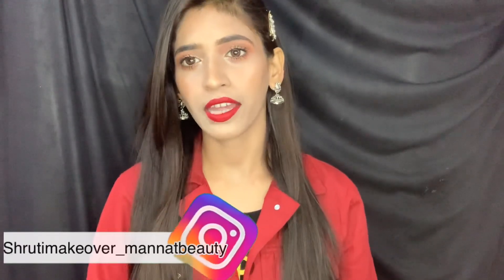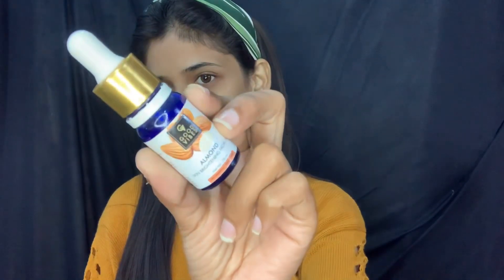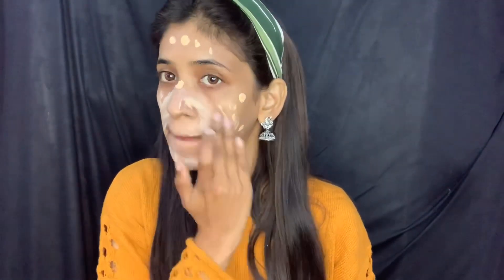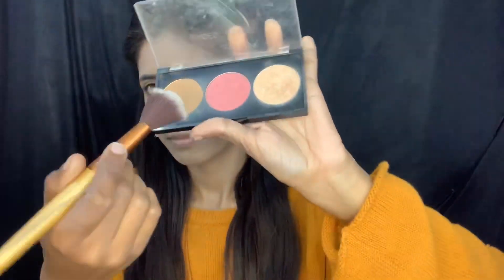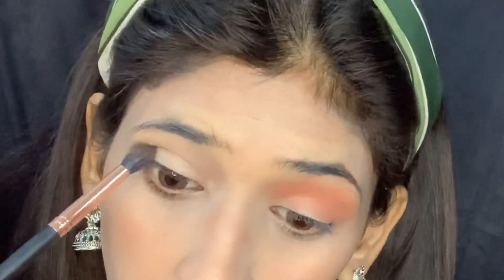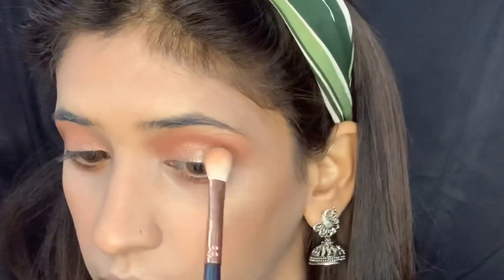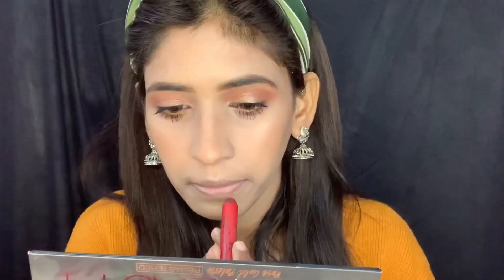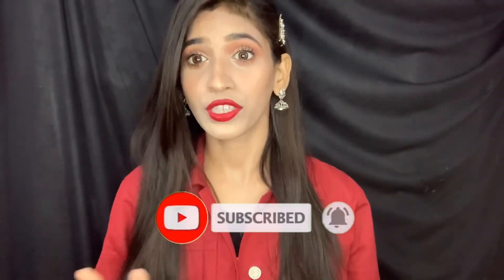Easy Christmas /holiday makeup tutorial for beginners/classic red lips makeup/shrutimakeover